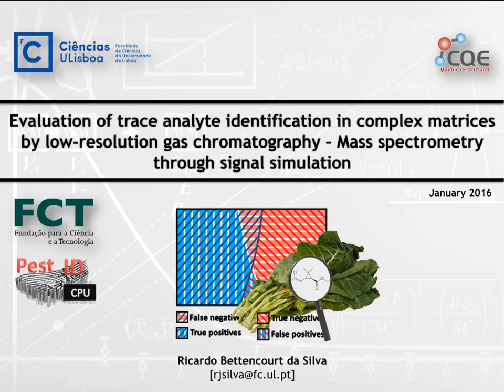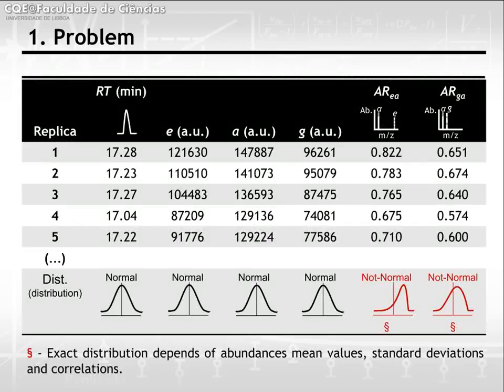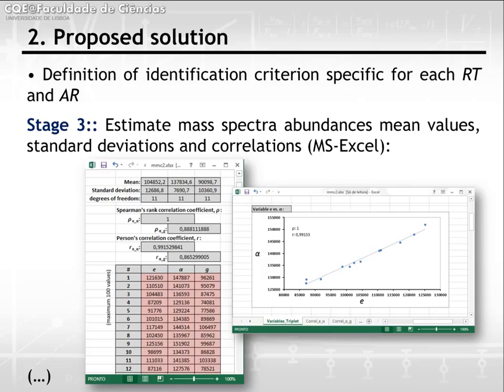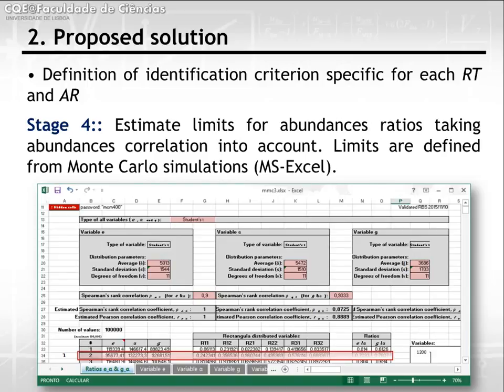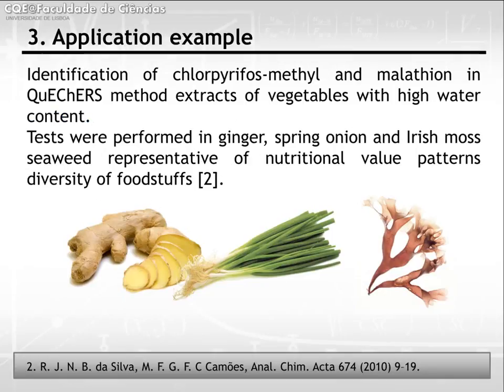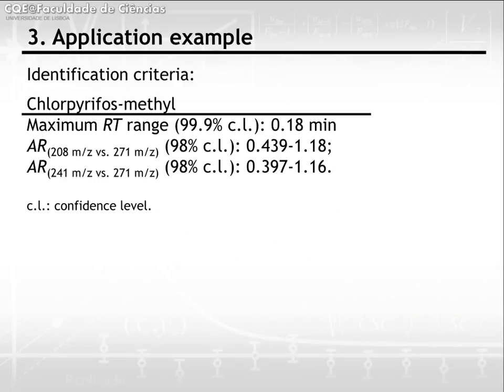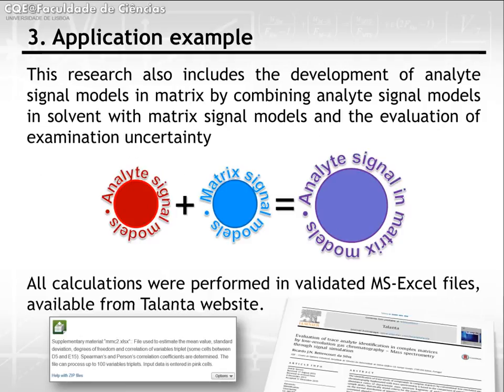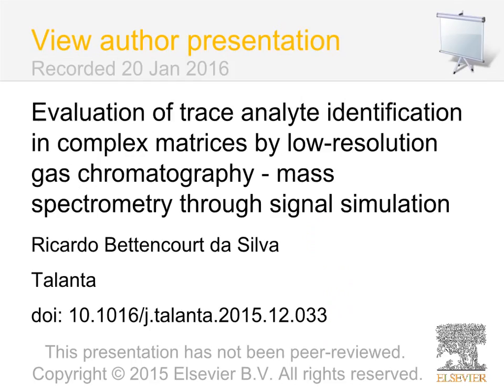Reliable identification criteria of compounds by GC-MS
AudioSlides of Talanta paper: Evaluation of trace analyte identification in complex matrices by low-resolution gas chromatography - mass spectrometry through signal simulation
(R. B. Silva, Talanta 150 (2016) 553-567)